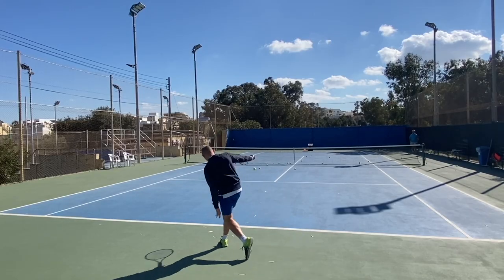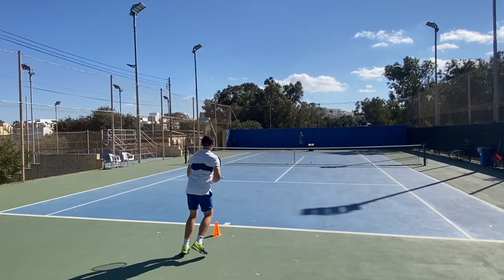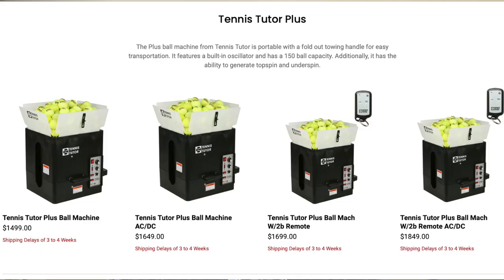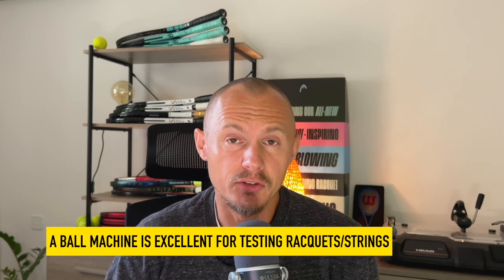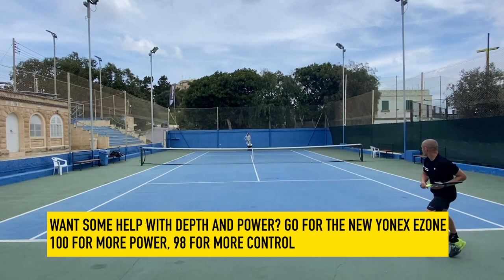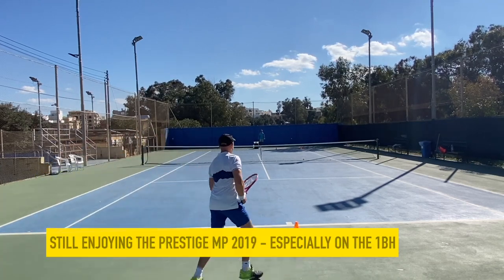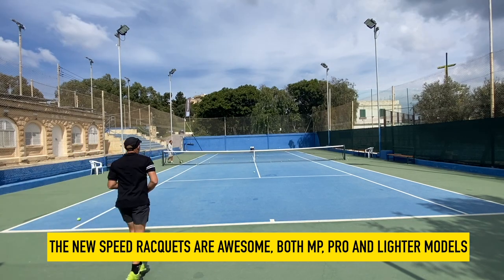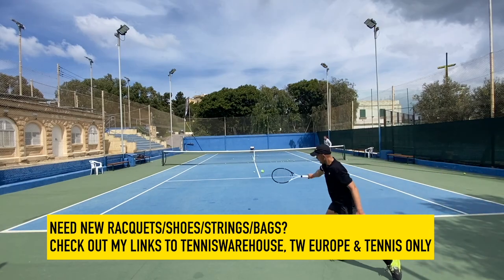Why I practice with a ball machine